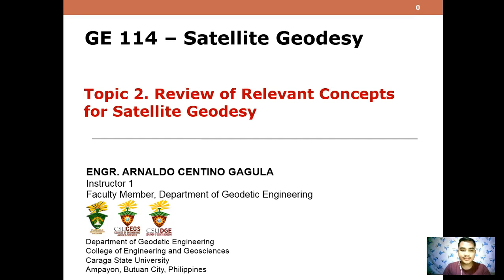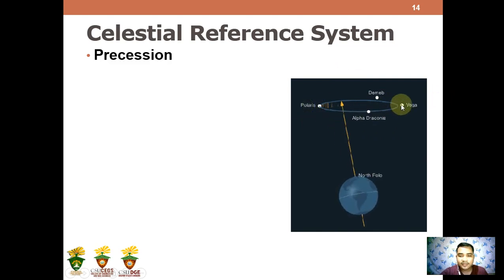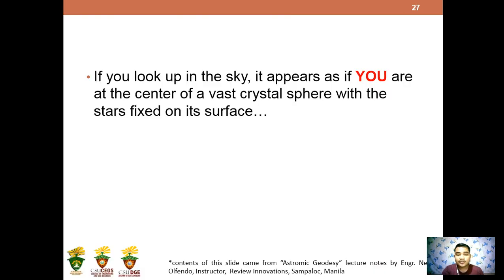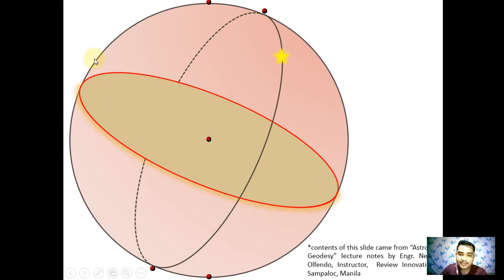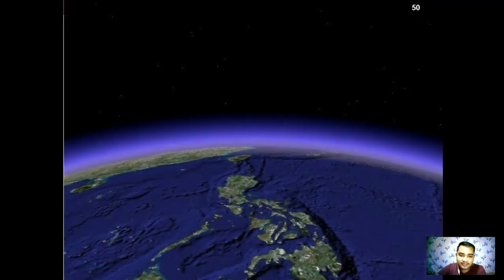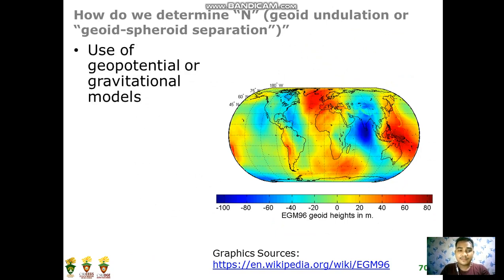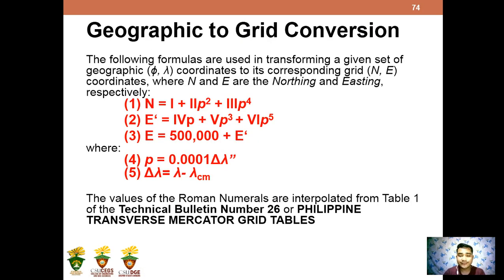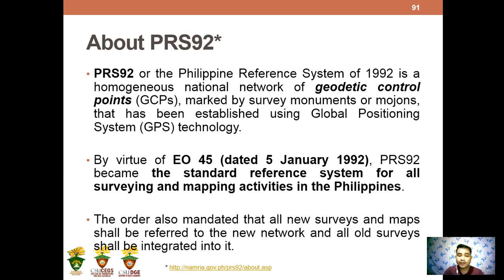Reference Systems and Frames | Topic 2 GE 114 Satellite Geodesy Part 1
Title: Review of Relevant Concepts for Satellite Geodesy